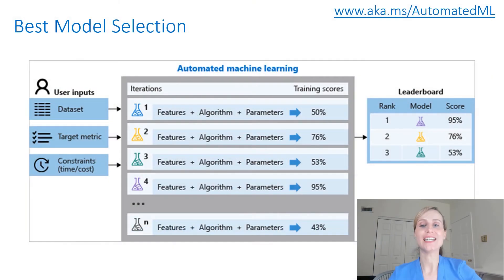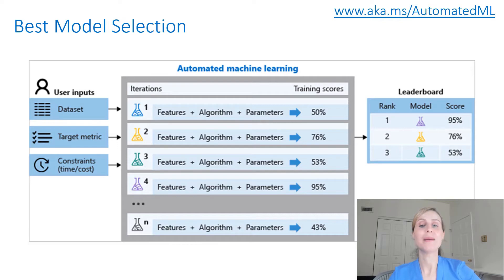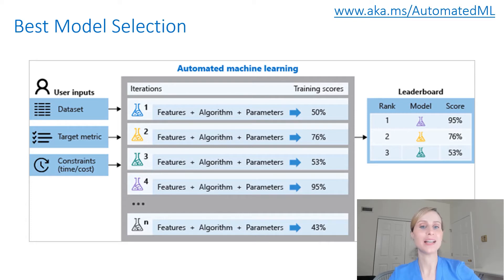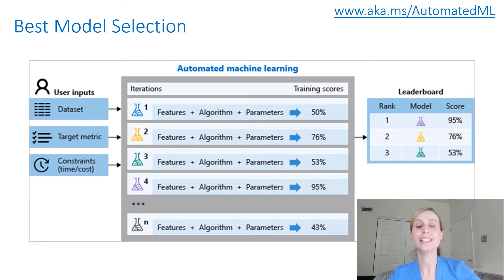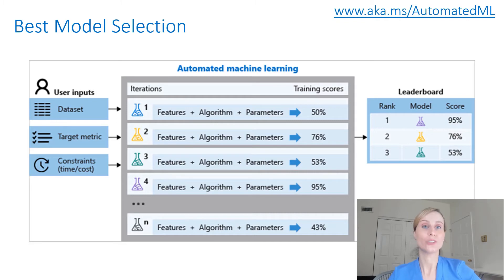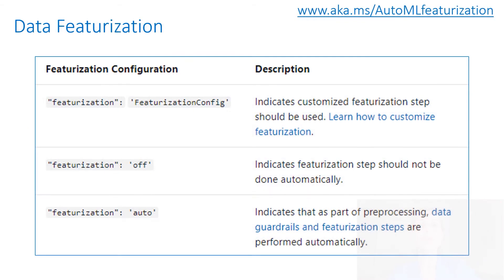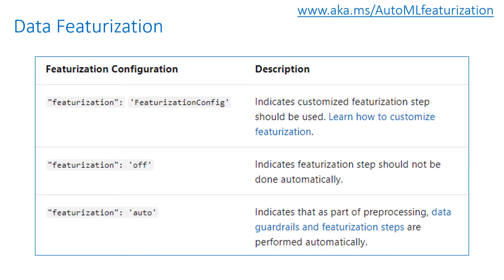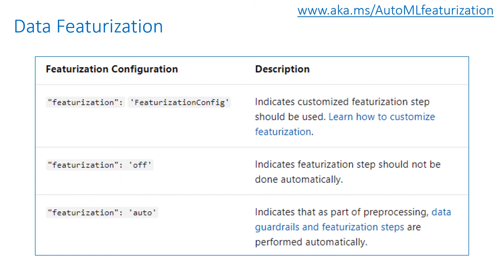How do you choose the best model and perform feature engineering? (18 of 28)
In this video you will learn how to use Automated ML to select your best model and perform feautures engineering: Automated ML is the process of automating the time consuming, iterative tasks of machine learning model development and can help you optimize when developing end to end applications on Azure.